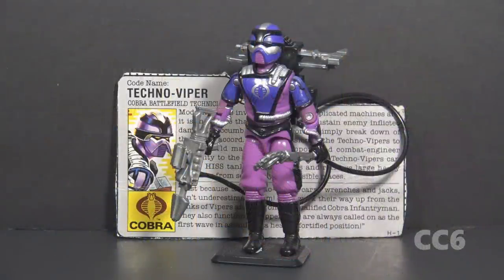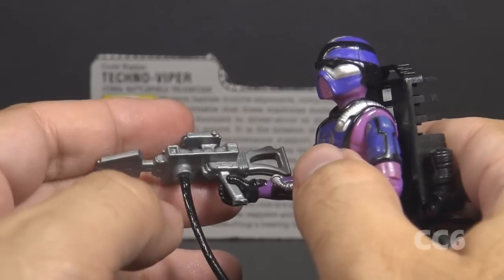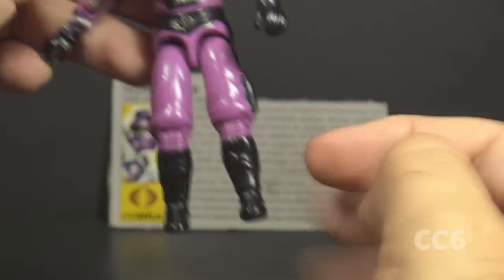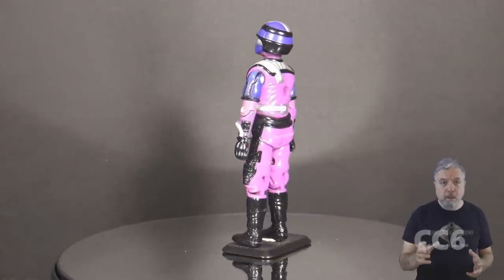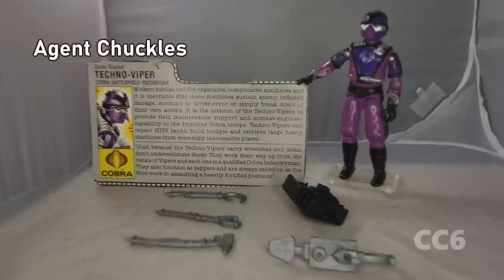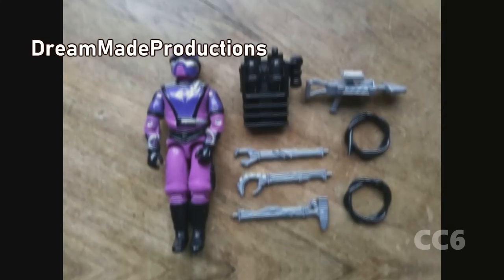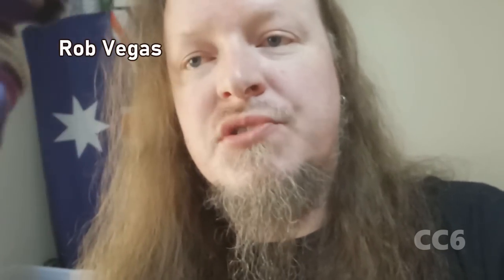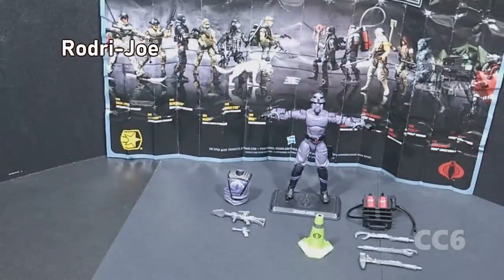HCC788 - 1987 TECHNO-VIPER - Cobra Convergence 6 G.I. Joe toy review!